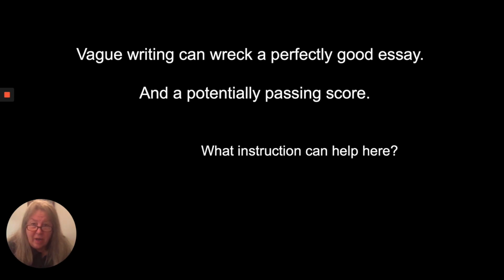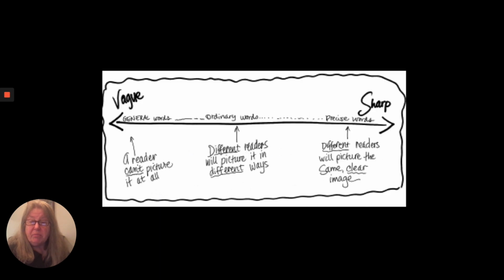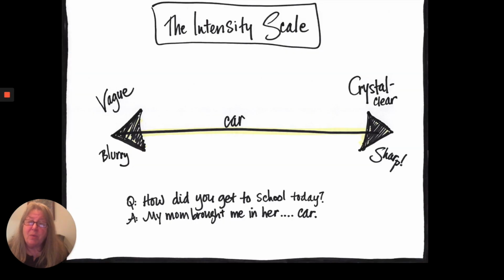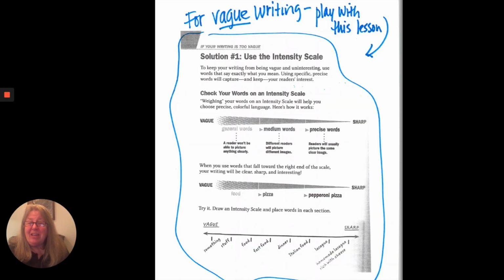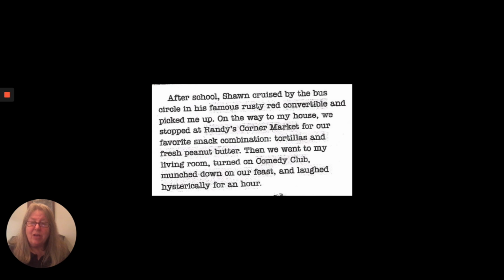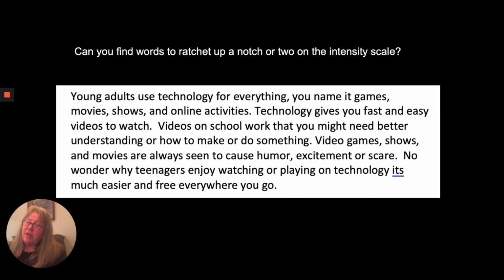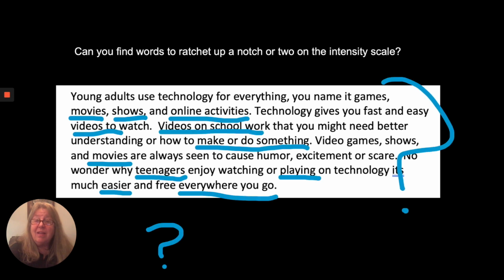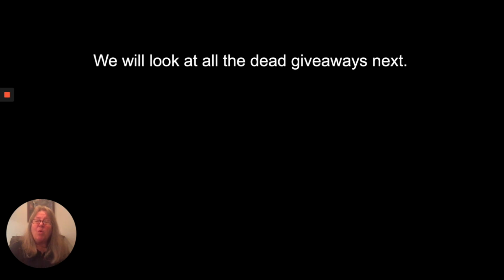Gretchen Bernabei’s Revising Weak Writing, Part 2: Vague Writing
If not-enough writing can cause a failure, then more writing has to be good, right?
Not necessarily.
If students take a perfectly good kernel essay and expand it with bad writing, the result is still failure.

Your writers have been learning how to strengthen their writing, but it’s also important that they learn about some features that weaken writing. This module will raise their awareness so they will notice some of the most common types of weak writing (vagueness, repetition, throwaway writing, words in weird order, bad logic and passive voice). This module will also deliver some powerful solutions to help students know exactly what to do when revising their writing for these problems.

Furthermore, we know the impact of students’ test scores. When faced with multiple-choice revision questions on a standardized test, students will learn to spot the “dead giveaways” in the answer choices. They will learn to ask the right question when looking at the answer choices: not “which answer makes the most sense,” but “which answer is the strongest writing.”

For all the resources shown in the video and more, see Gretchen’s complete 12-hour course at TCEA